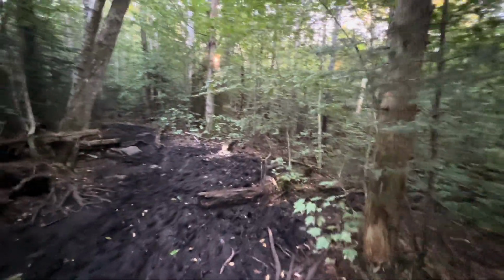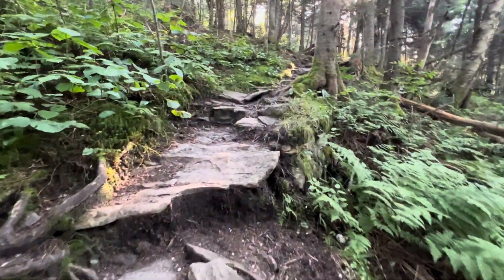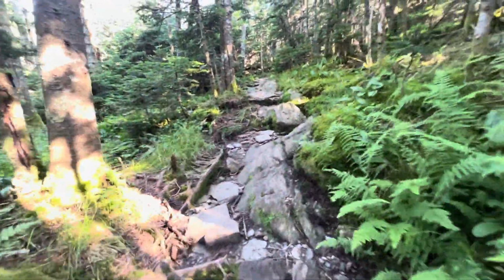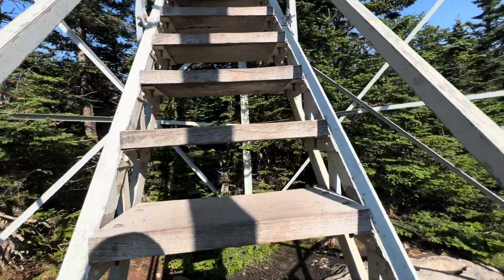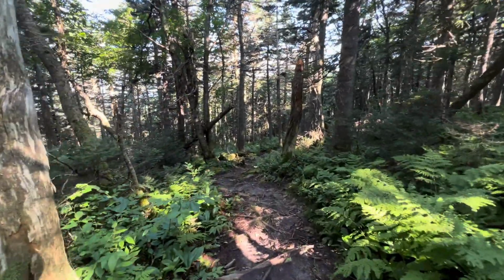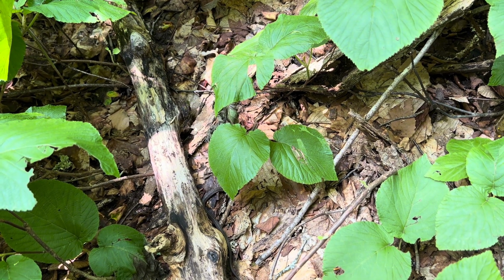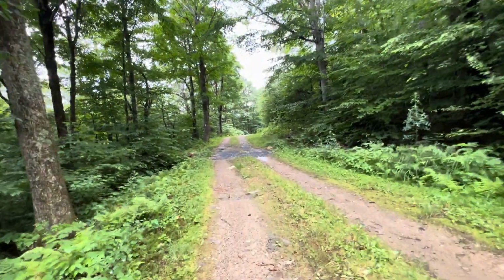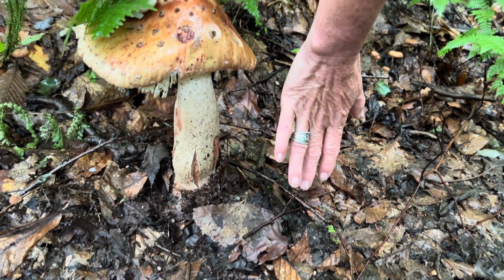Moose Tracks, Mushrooms and Pizza: AT Day 141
Day 141 of my AT thru-hike on July 31st. I climb Stratton Mountain in Vermont. This mountain was the inspiration for the Appalachian Trail. I am the first one on the trail , so I am silk blazing (knocking down spider webs). I find the biggest mushroom I have ever seen and fresh moose tracks. We are on the Vermont Long Trail now as well as the AT. Another rainy day, but I make 16.7 miles and hitch into Manchester VT to tent camp at the Manchester VFW and eat pizza. Might need to do some laundry and get a resupply too.